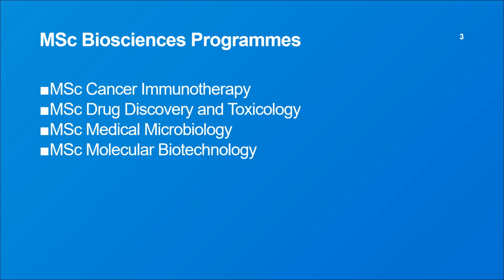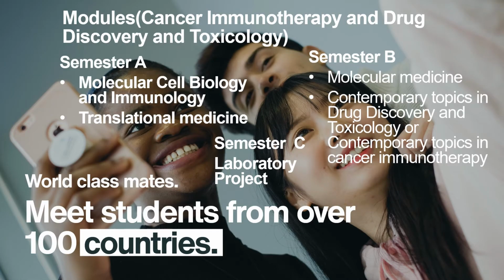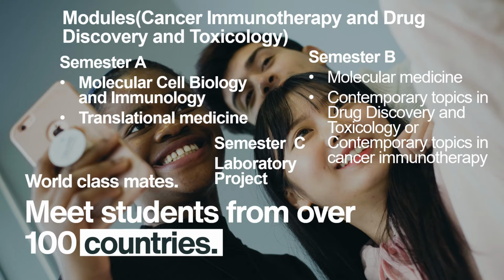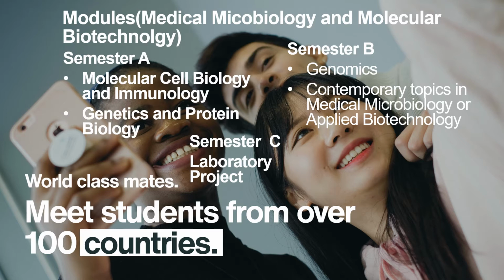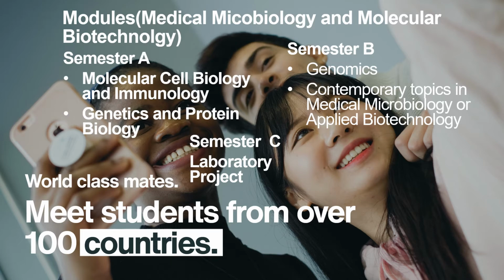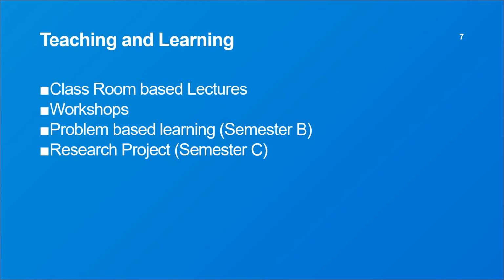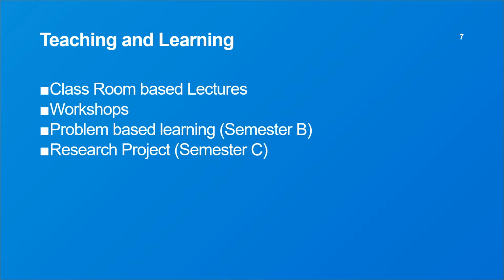MSc Biosciences - Subject Talk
Dr Madhu Goyal gives an overview on what to expect from studying MSc Biosciences at the University of Hertfordshire